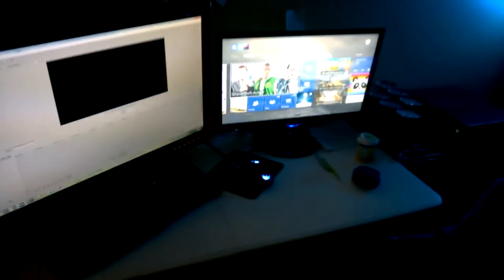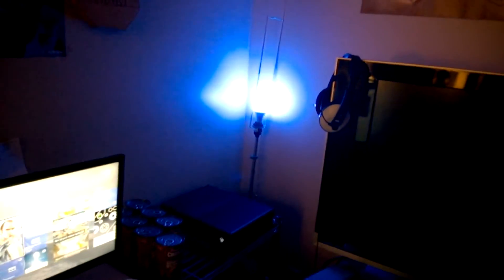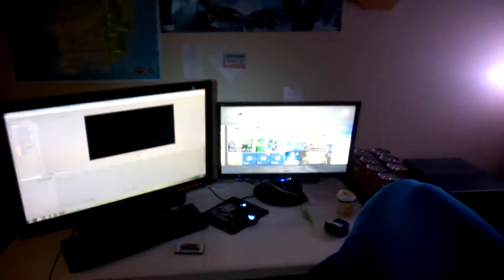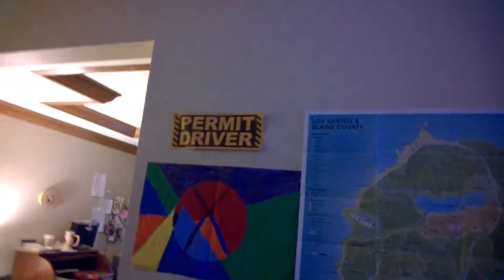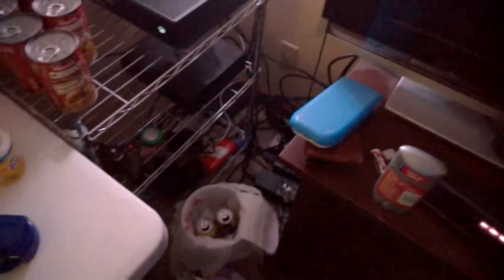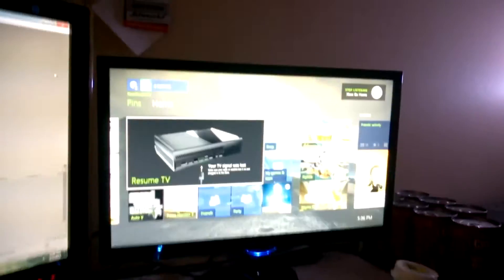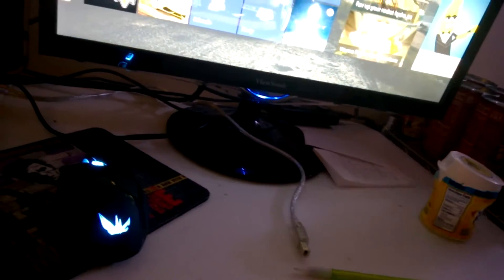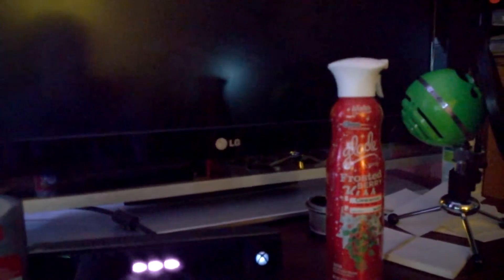Gaming Setup o Lemurs 2015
Can i get 3 likes?___In this video i am showing what i play games with, and record/edit videos.

Gaming Setup o Lemurs Early 2015